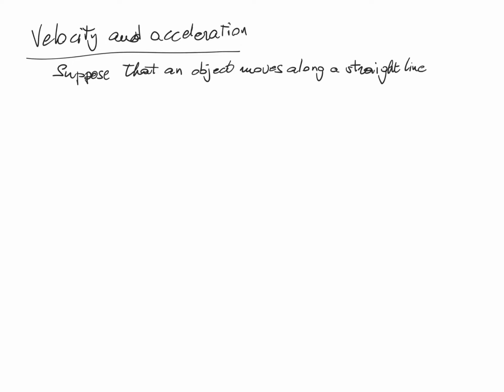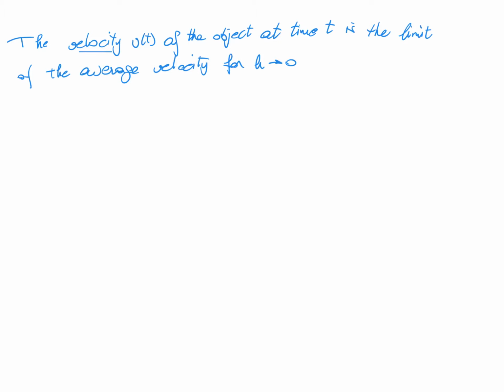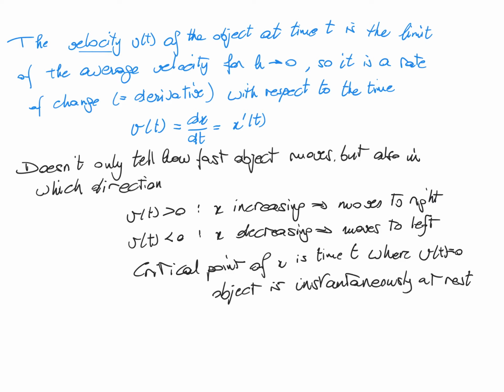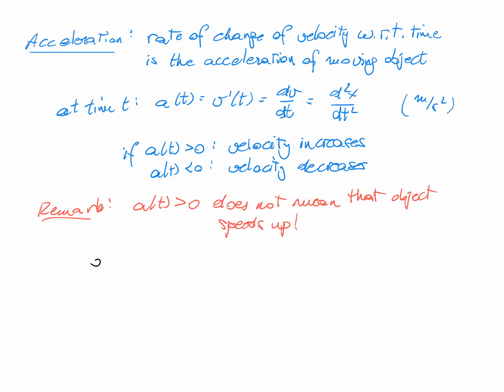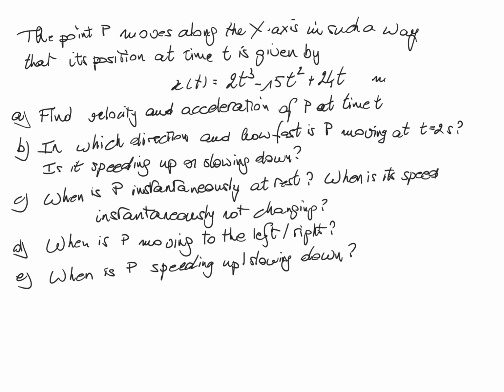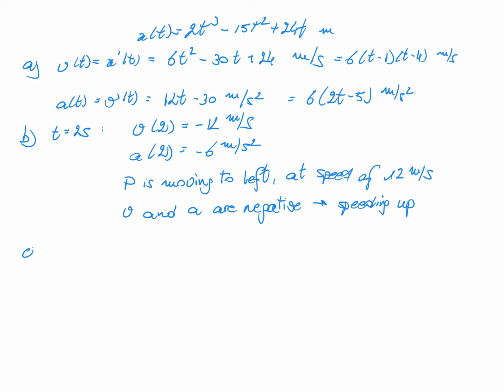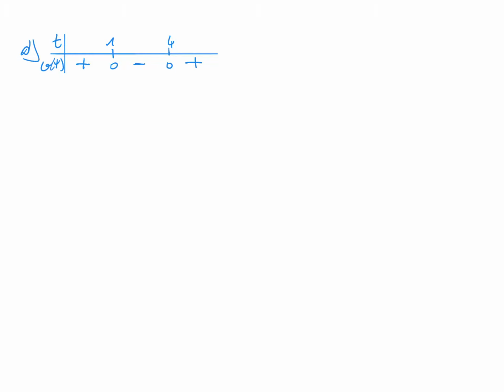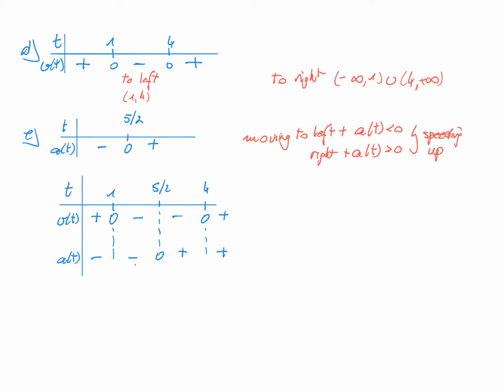Math1_20201012_3